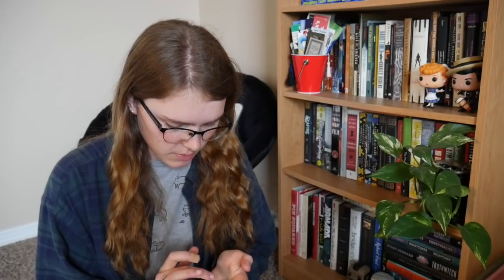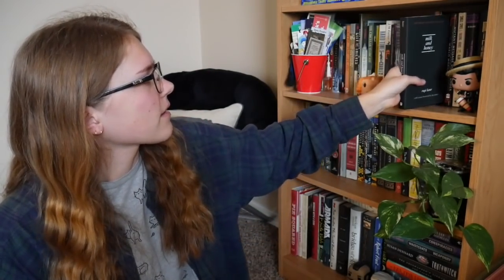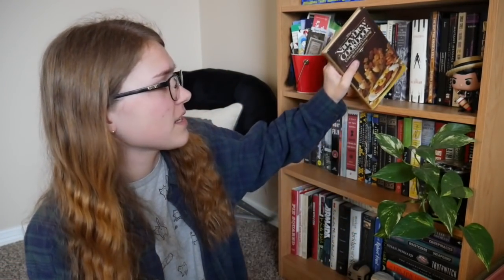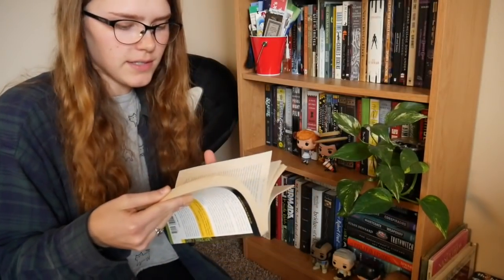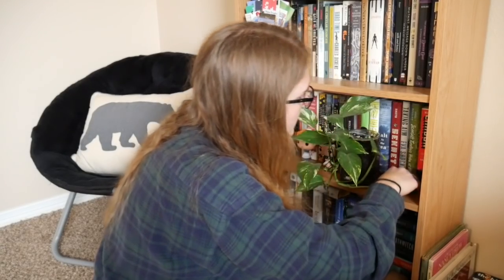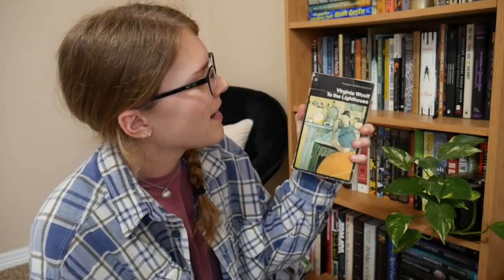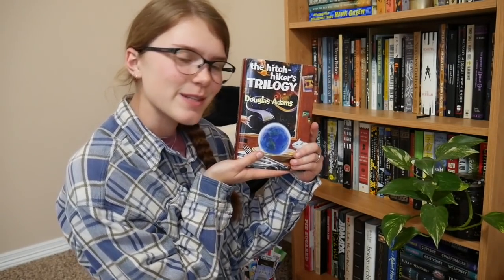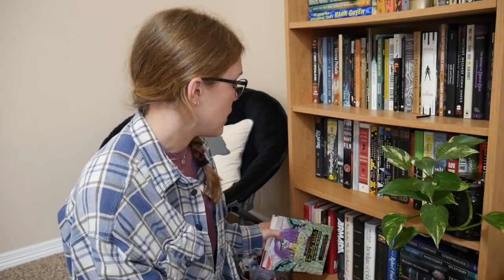The "Do I Have That Book?" Challenge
Y’all, there almost wasn’t a video today because my computer spazzed and deleted my video BUT I updated my computer and it came back so moral of the story is update your computer when it tells you to.

Want to see pictures of my cats? Follow me on